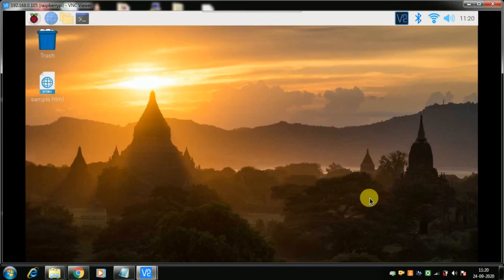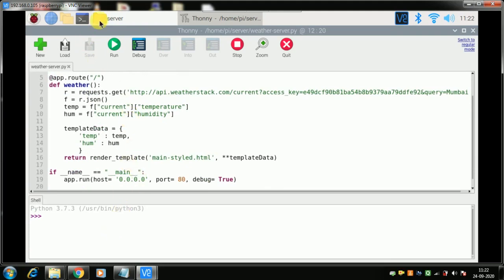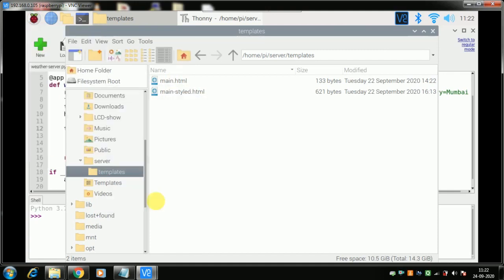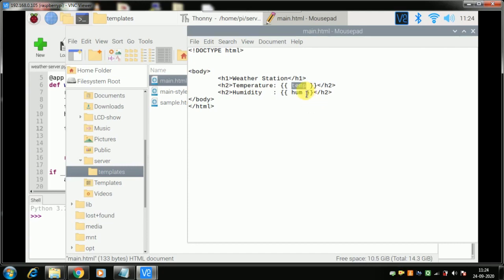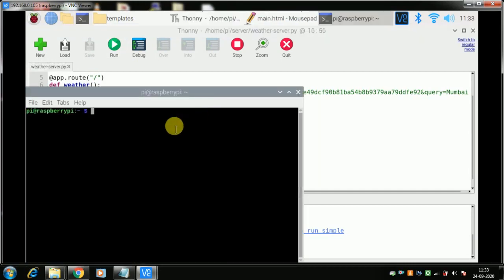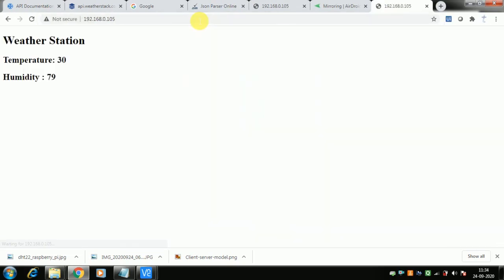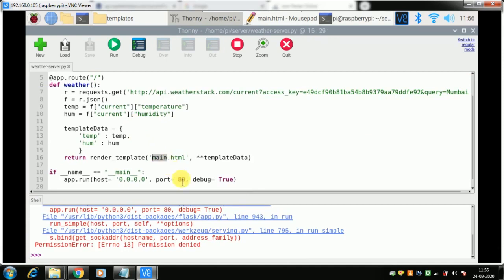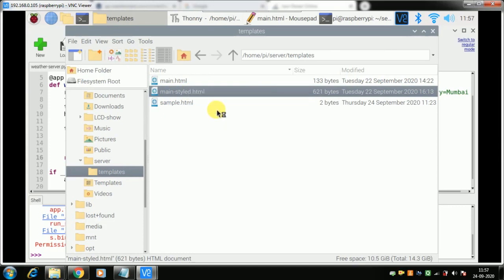#13- Raspberry-pi HTML server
raspberry pi Server formatted html